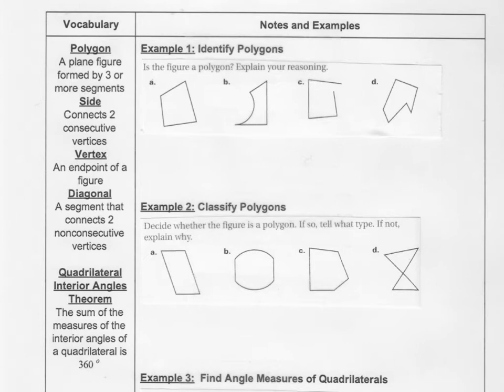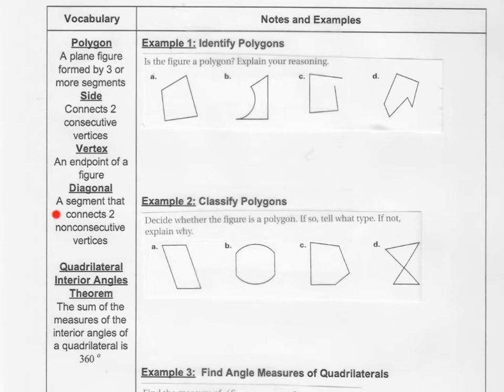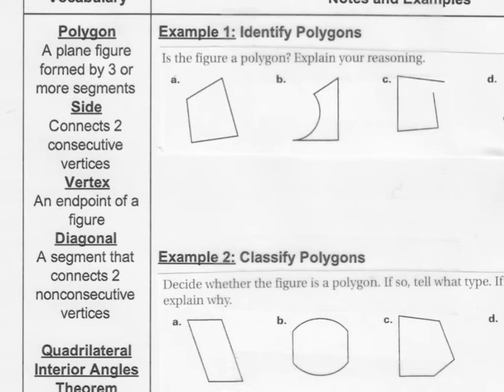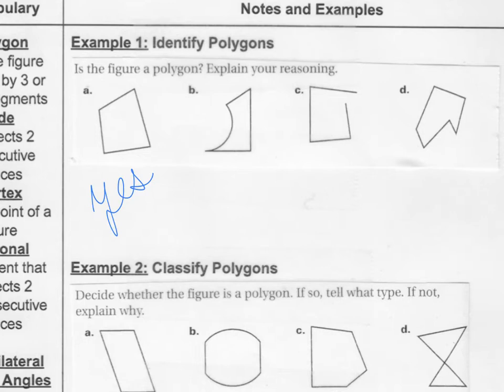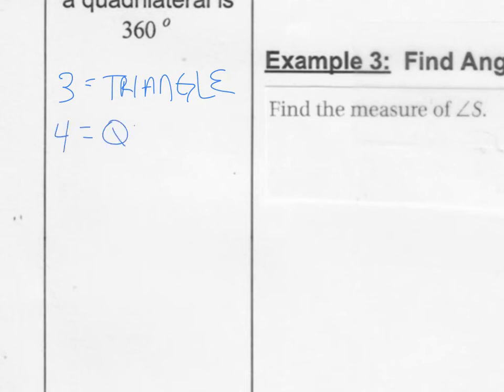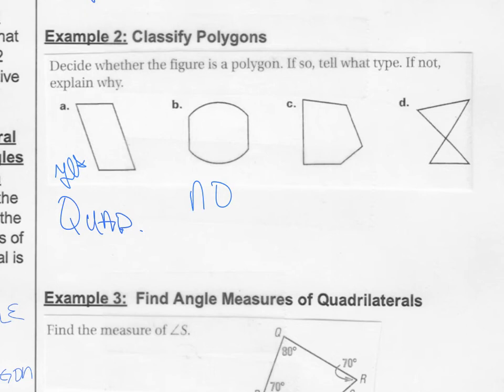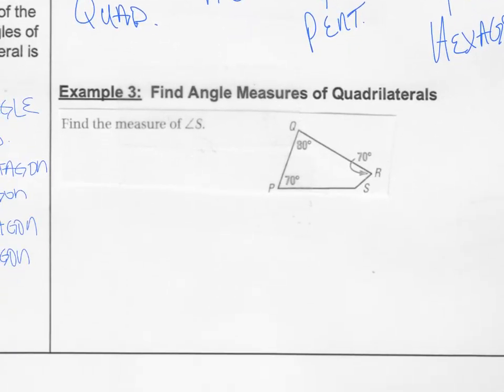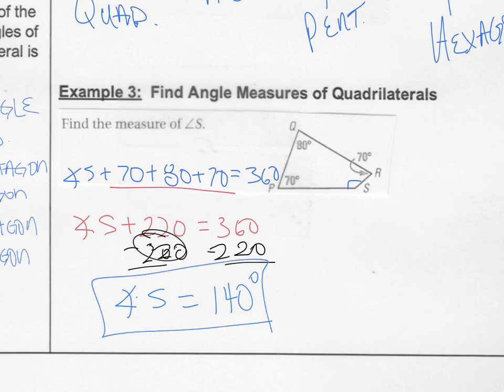Geometry Notes 6 1